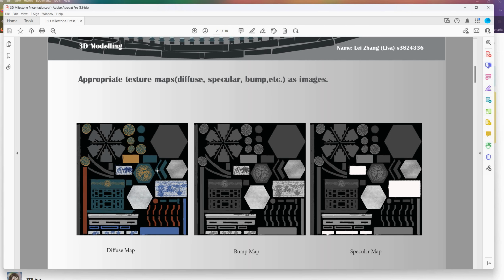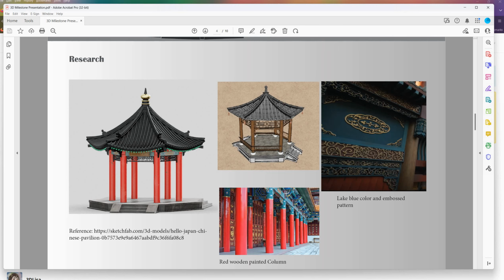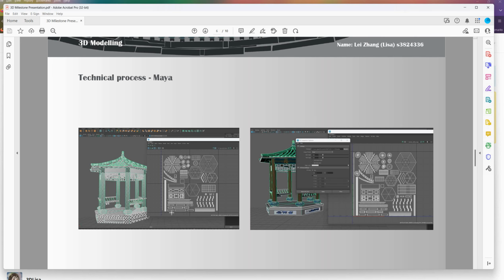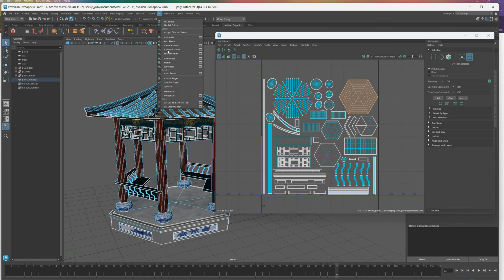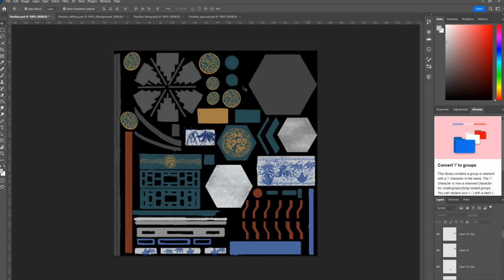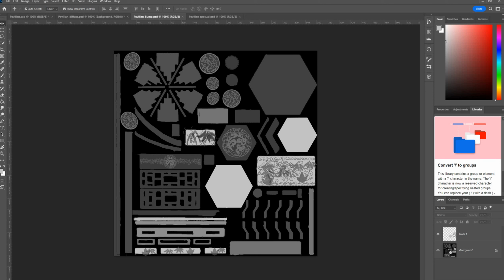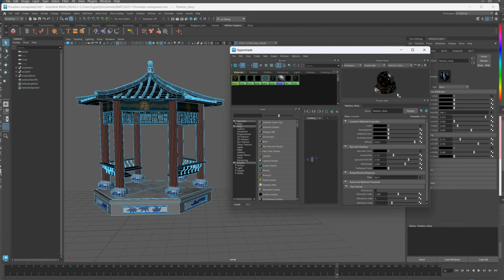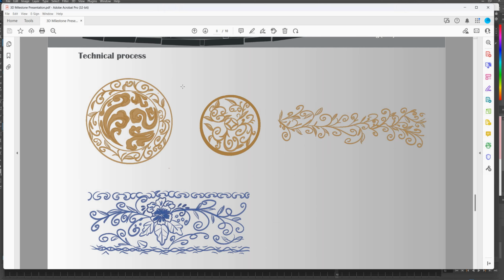Milestone presentaion - Chinese Pavilion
Present my progress on my project (pavilion)design. In particular, detail my texture in Maya and the technical process, and also will discuss the key design decisions.